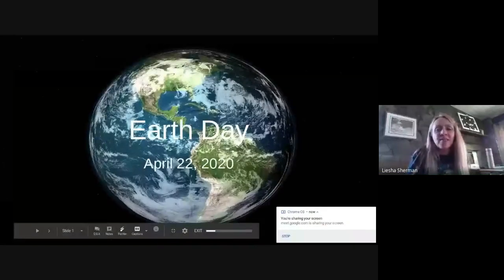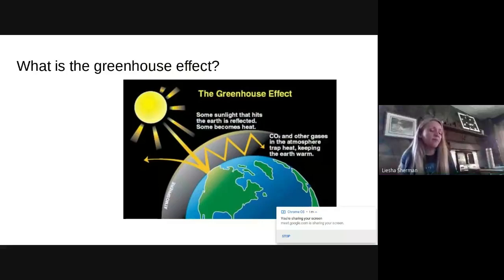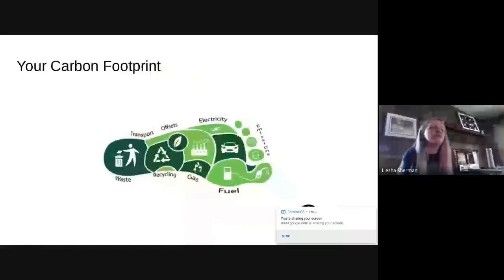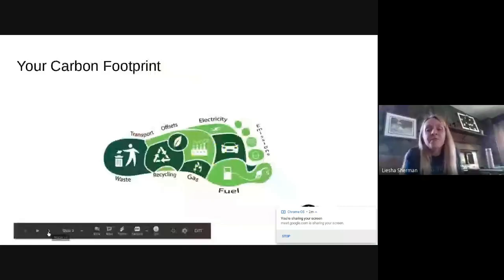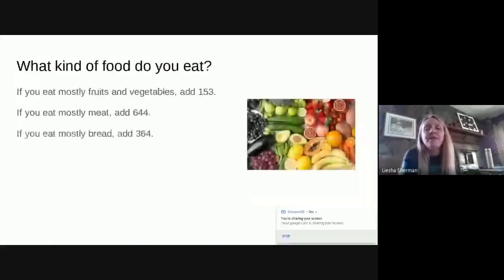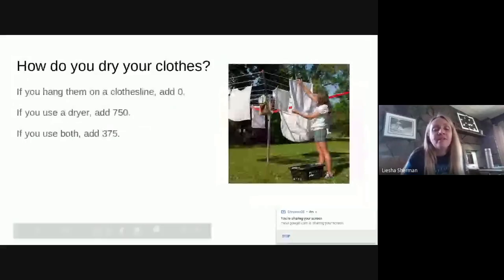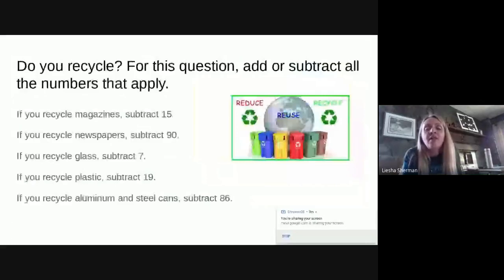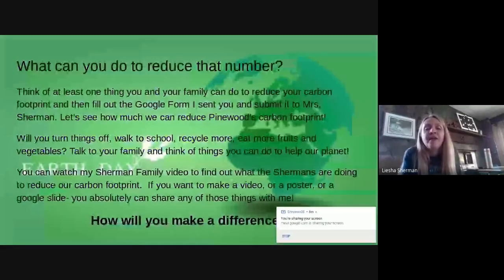Earth Day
Learn about Greenhouse Gases and your Carbon Footprint.